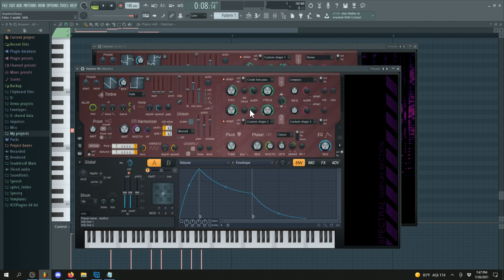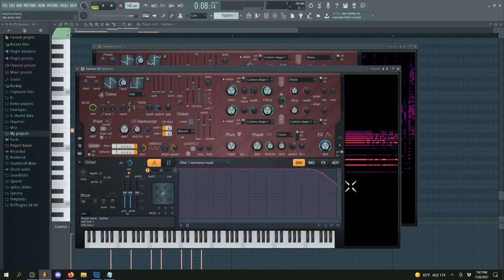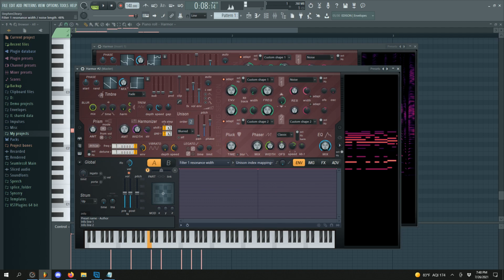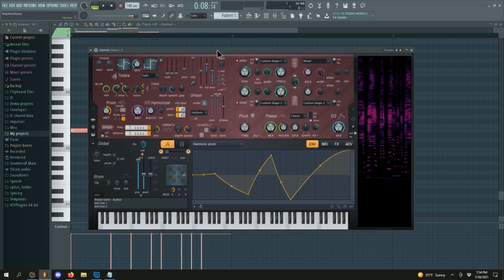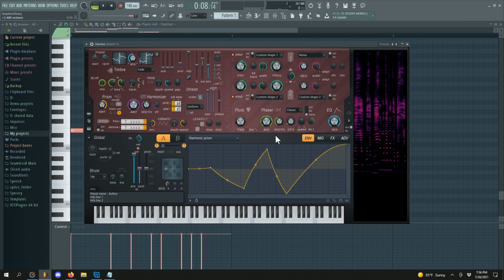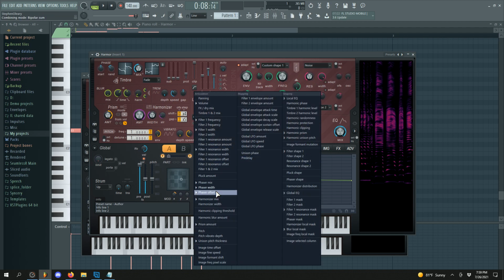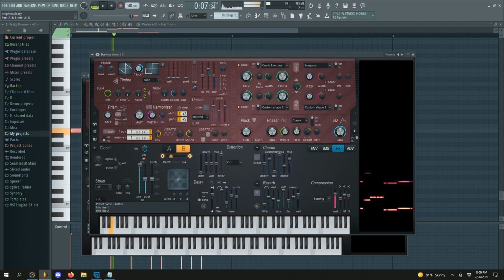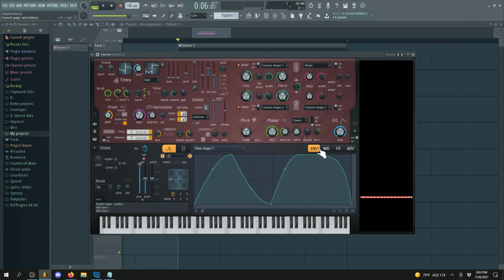How To Bass 239: Black Hole Bass (Harmor)